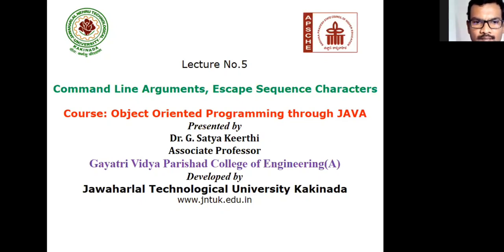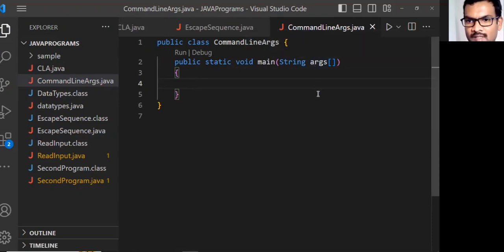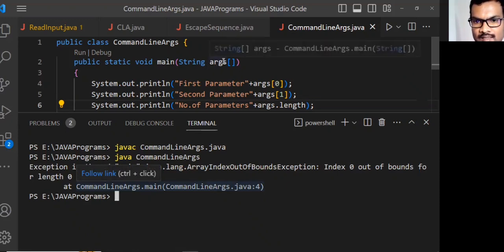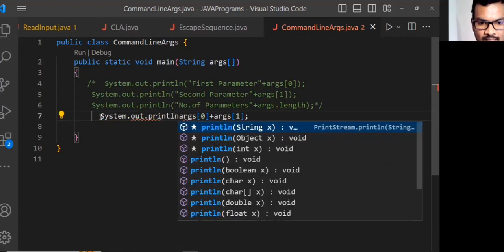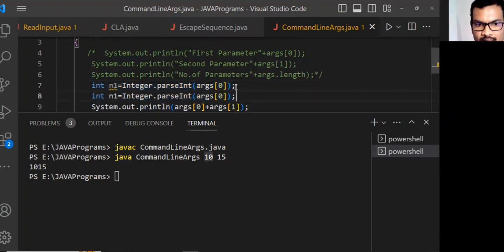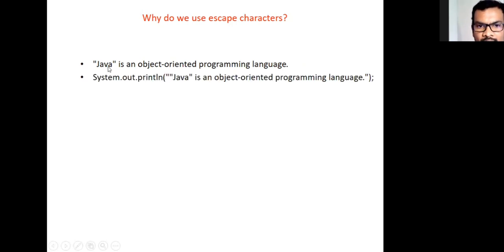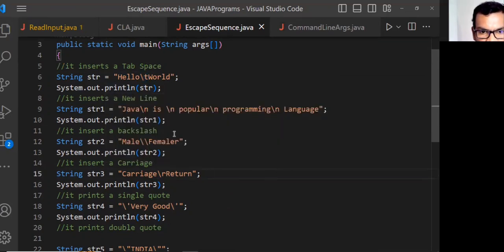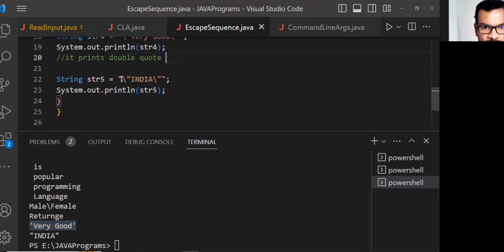Command line Arguments, Escape Sequence Characters